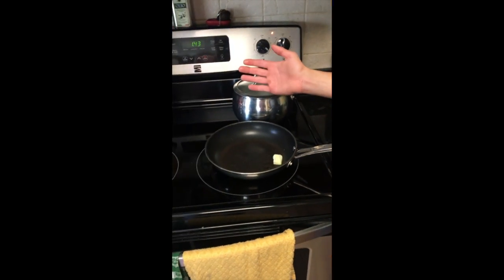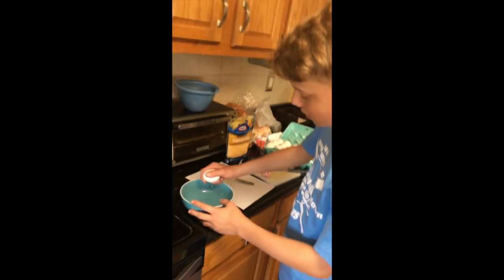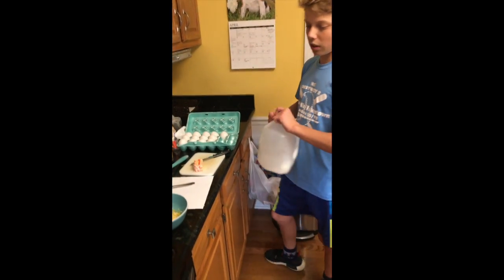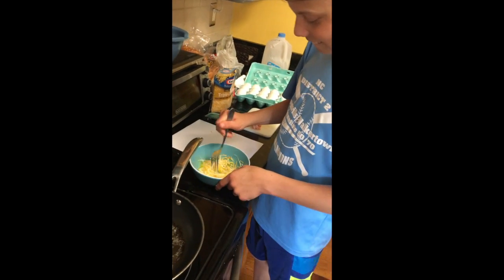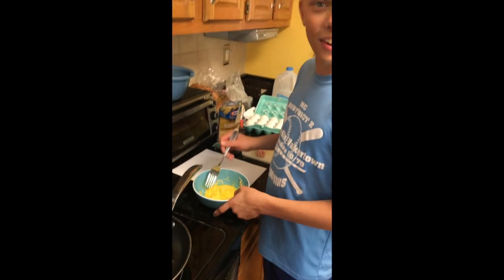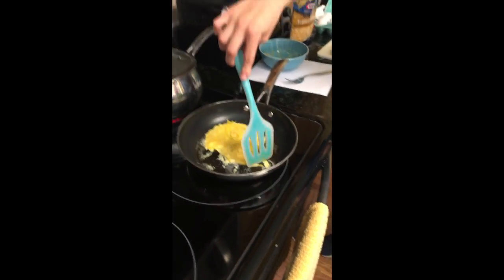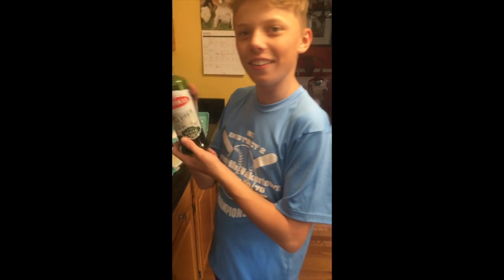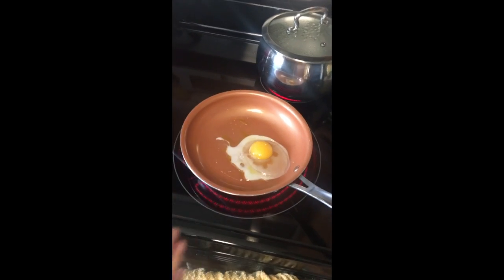Eggs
This was made for a class project.